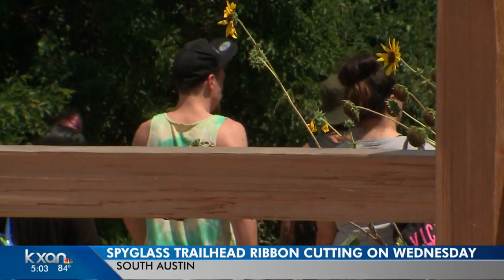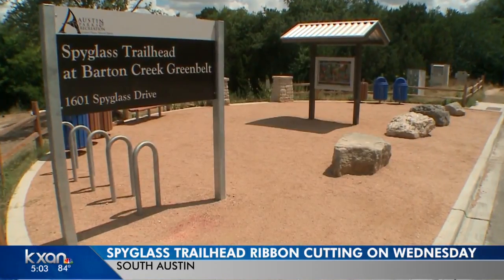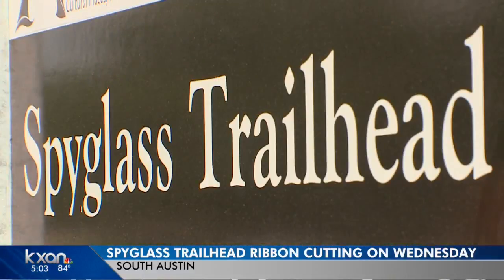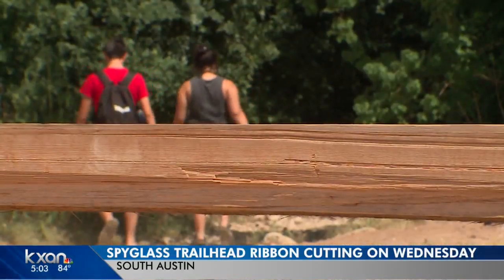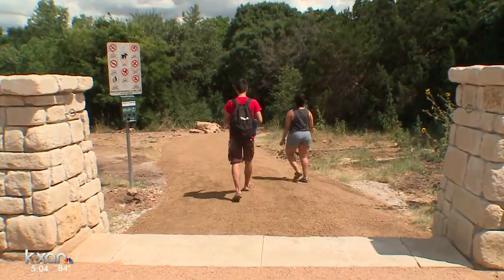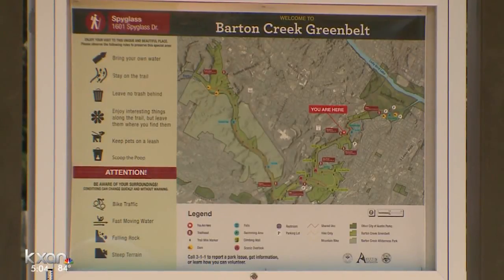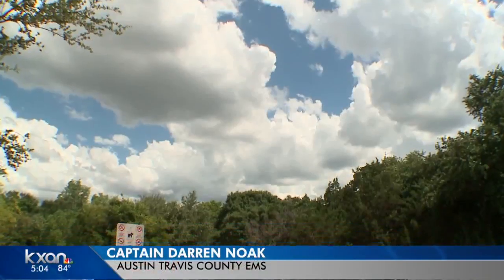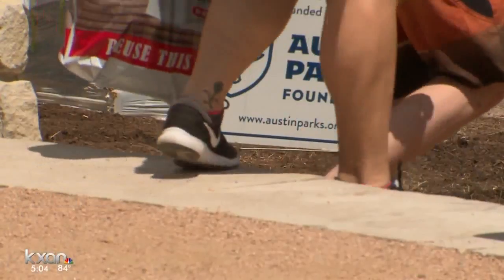Spyglass Trailhead gets facelift; ribbon cutting Wednesday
The Barton Creek Greenbelt Spyglass Trailhead will show off its new look on Wednesday.